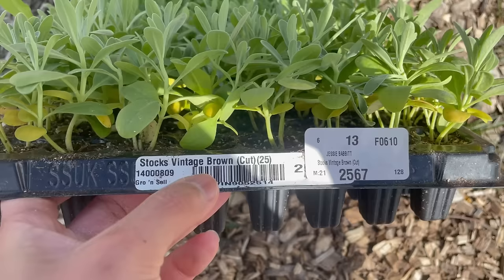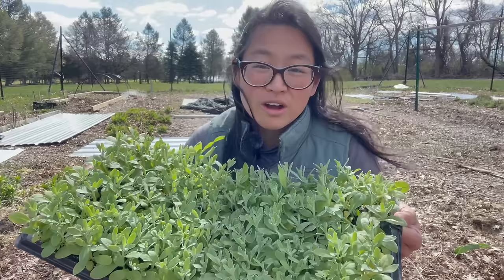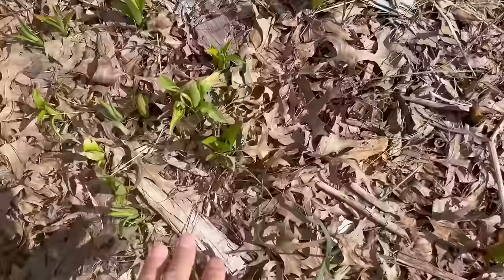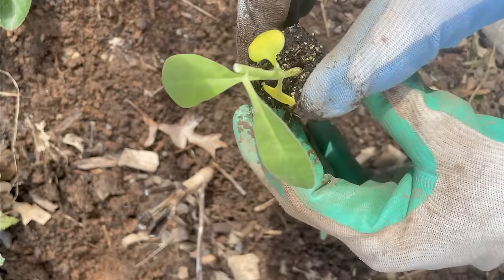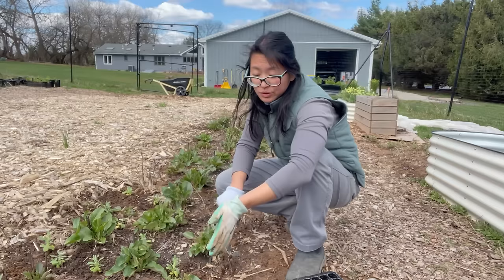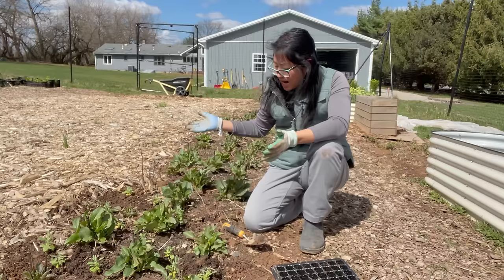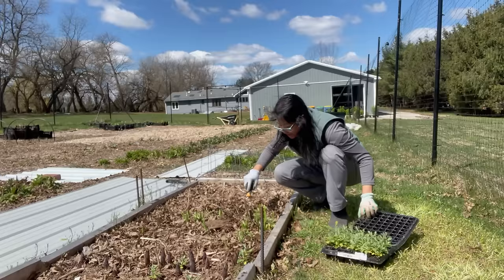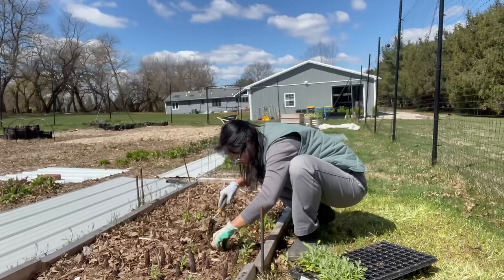Growing stock (Matthiola incana): Interplanting for success!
This year, I'm determined to get a good harvest out of stock. I made some mistakes in year 1 and doing things differently. Stock loves cool weather and my climate typically jumps from winter to summer (spring is ephemeral) so tune in to see how I plan on maximizing my success with intercropping!